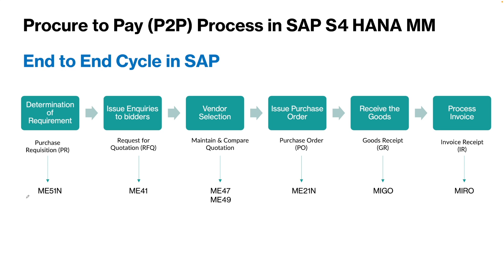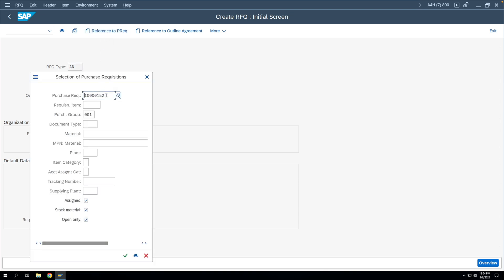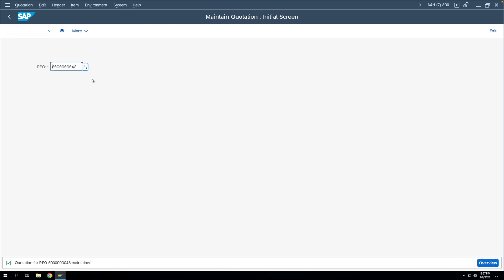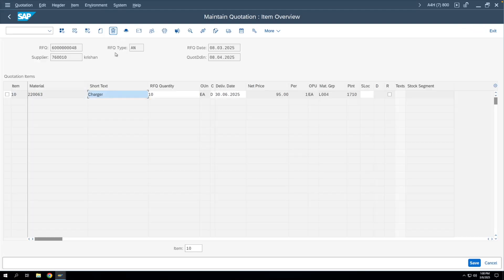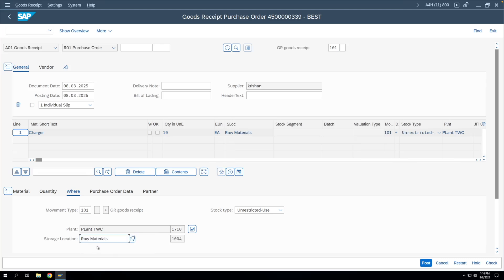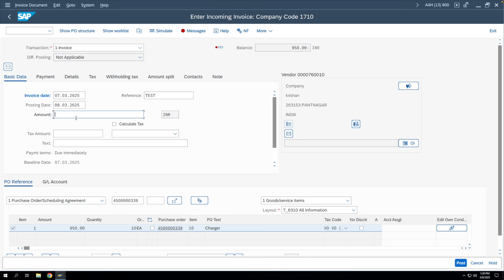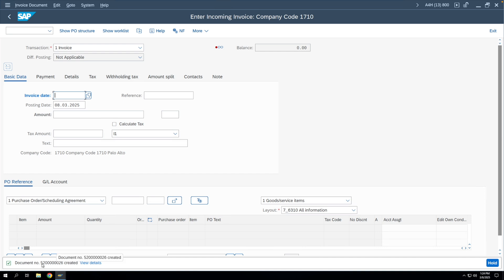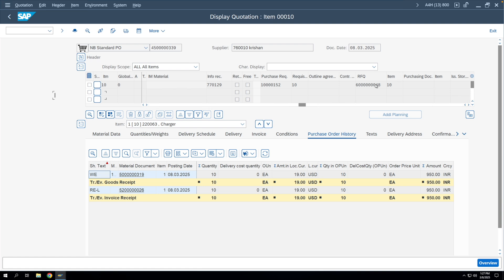Procure To Pay (P2P) End to End Cycle in SAP S4 HANA MM Module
Procure To Pay Process in S4 HANA MM| End to End Cycle in SAP | Learn Procure To Pay Process| SAP P2P Process | SAP Materials Management | SAP MM

This vide gives a detailed step by step end to end cycle of the famous Procure To Pay (P2P) Process in SAP S4 HANA MM Module. It is very essential to understand this process in depth if you want to learn the MM Module. Every Procurement process in MM Module uses this process and it is very important to understand same in depth.

This covers all processes from PR to RFQ to PO to GR to IR transactions done in SAP with each steps shown in details.

If you require videos on any other topics of MM module then do mention in comments below.

00:00 Introduction to P2P Process
01:04 Purchase Requisition
01:54 Request for Quotation
04:08 Maintain Quotations
05:16 Compare Quotations
08:35 Purchase Order
09:55 Goods Receipt
11:30 Check material stock
12:33 Process Vendor Invoice
15:46 Check Vendor outstanding liability
16:47 Check PO History
18:31 Conclusion